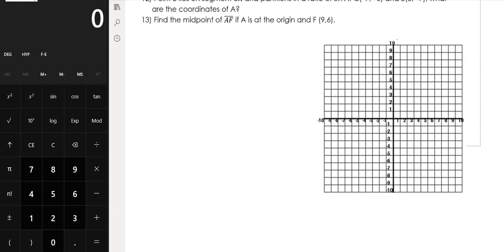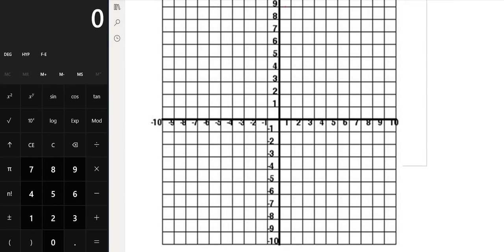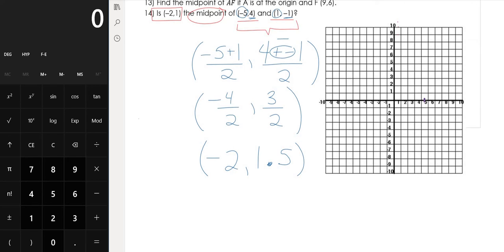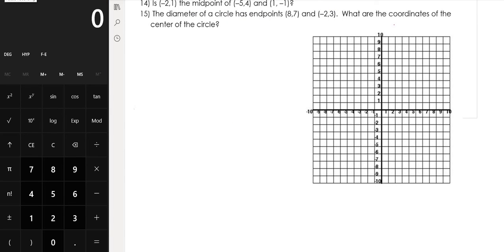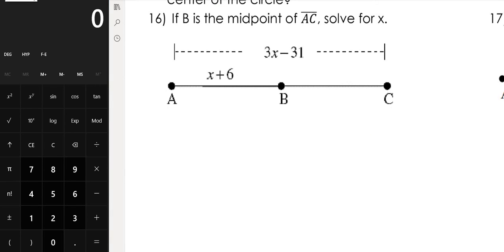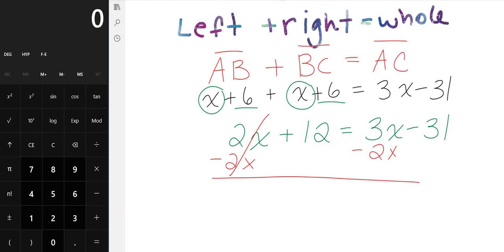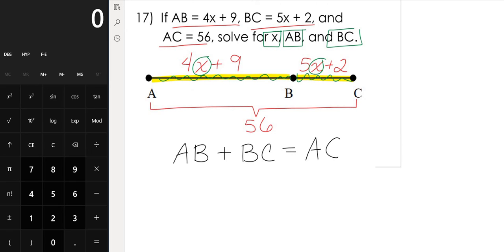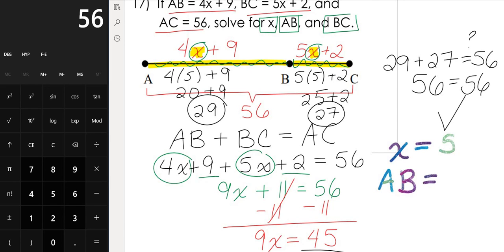Unit 1 Test Review Questions 12, 13, 14, 15, 16, 17